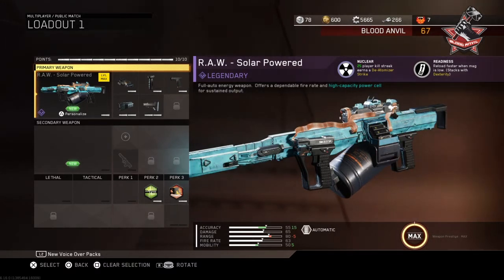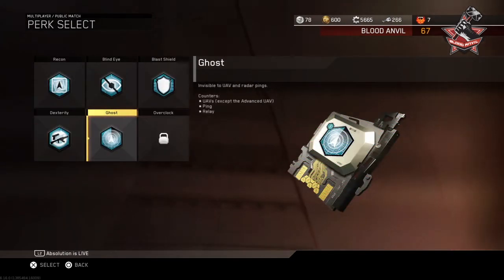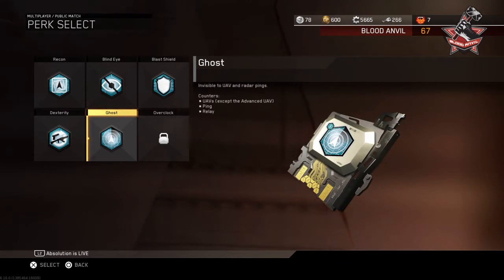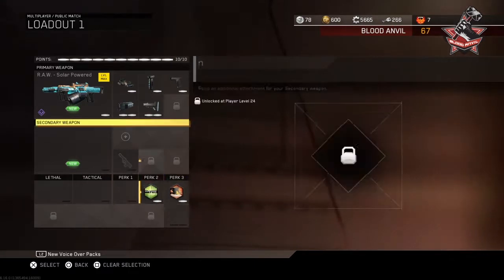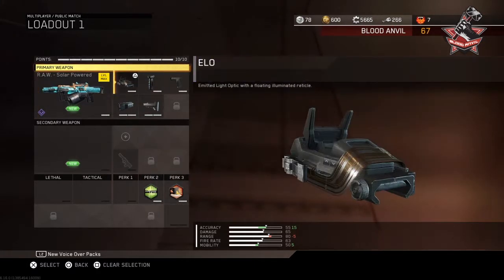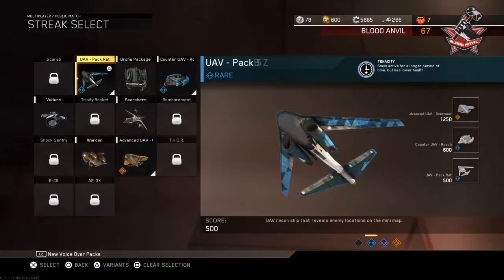[Almost A Guaranteed D@ If You Have The [RAW Solar Powered Best Class Set Up][Infinite Warfare]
Make sure to Tweet out the Video if you like it